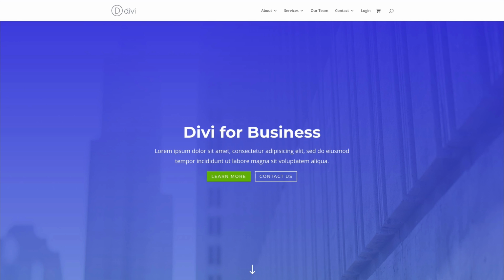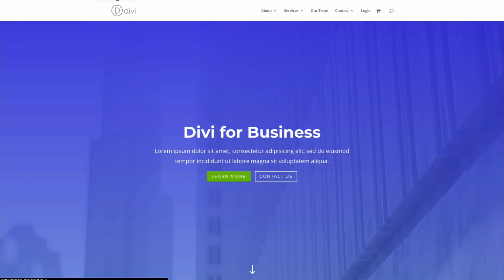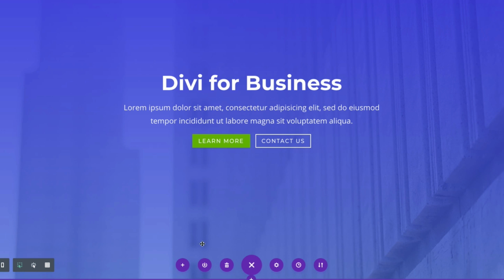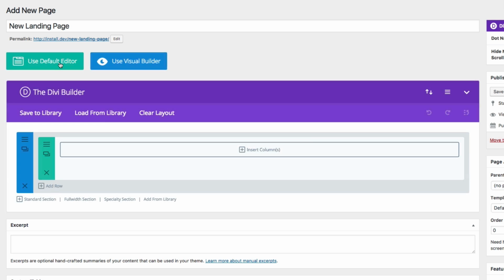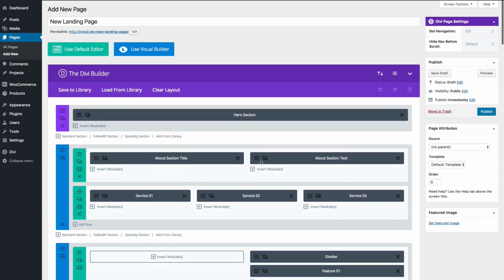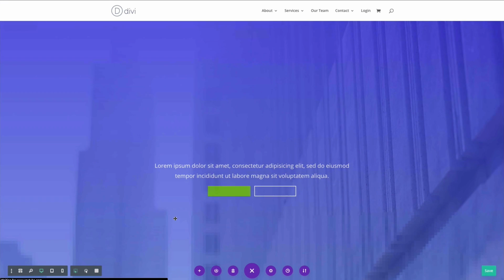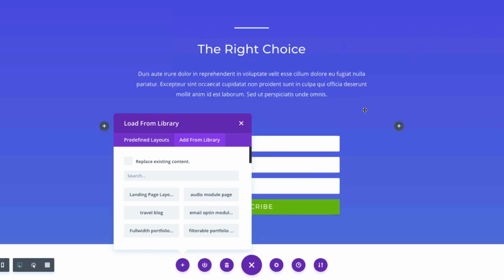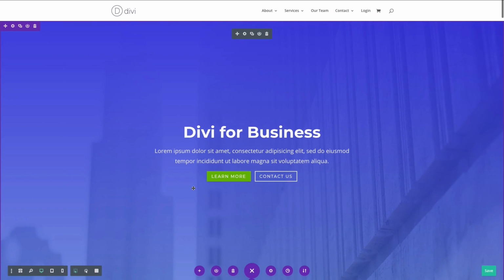Saving And Loading Custom Layouts In Divi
One of the coolest features about Divi is its ability to save your layouts for future use. If you have spent a ton of time building an awesome page using the builder, and you think that you might want to build something similar in the future, then you can save your creation as a template for future use. When the saved layout is loaded on a blank page, all of the section, rows and modules that you created previously will appear. You can also load saved layouts onto a page that already has builder content. For example, if you have a repeating element on all of your pages (such as a call to action near the footer of your page), you could save a layout with that CTA already built and then add to all of your existing pages, and use it as a starting point for all future pages.